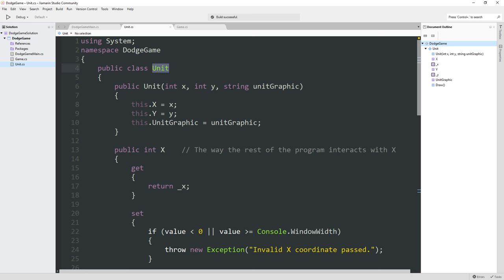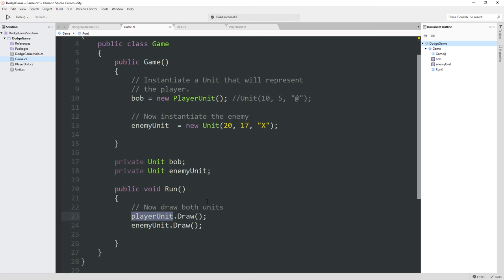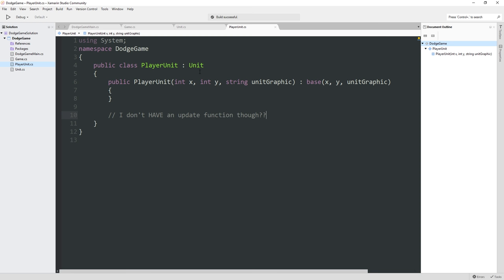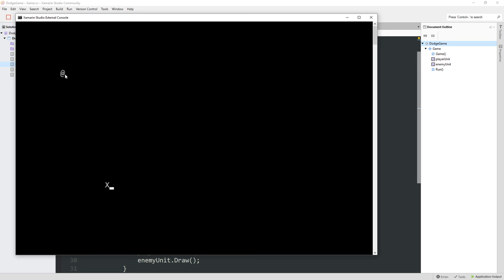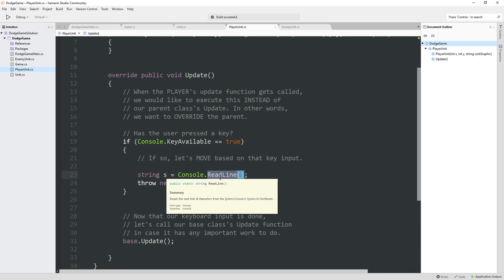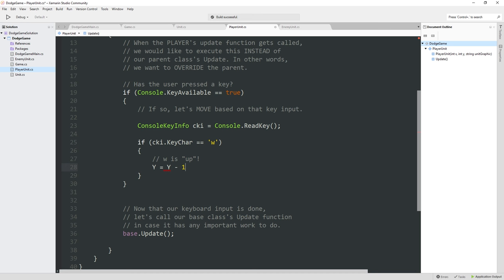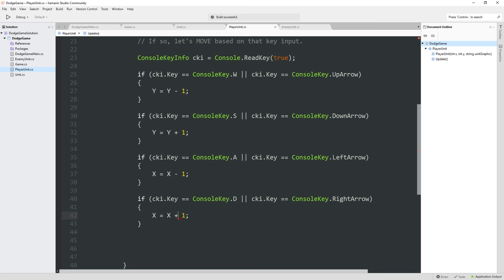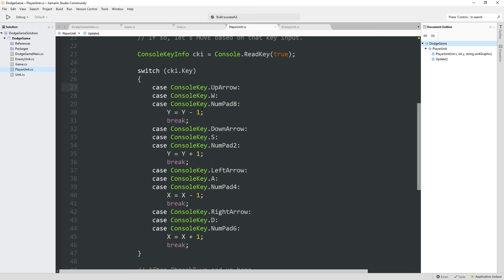C# for Complete Beginners - Tutorial #5 - Sub-Classes & Inheritance